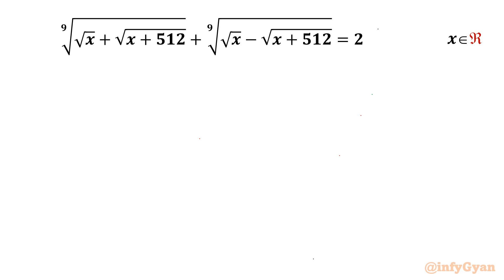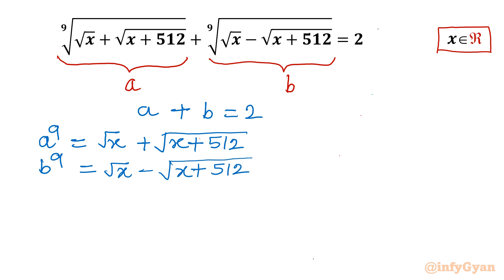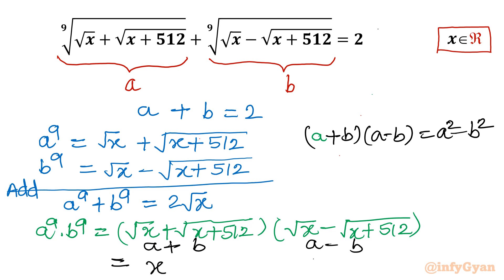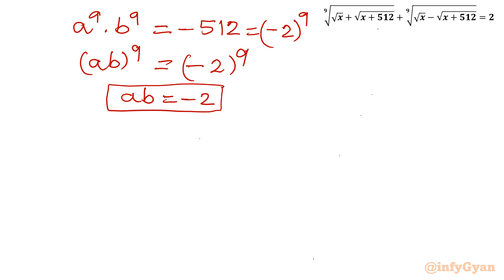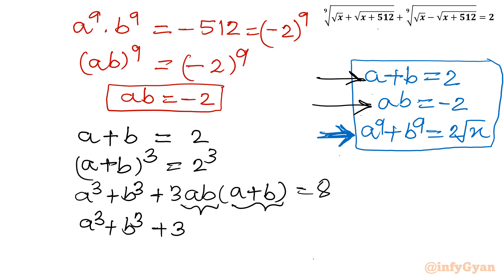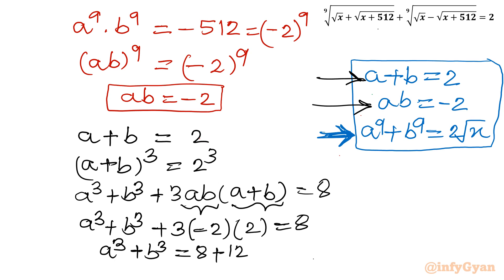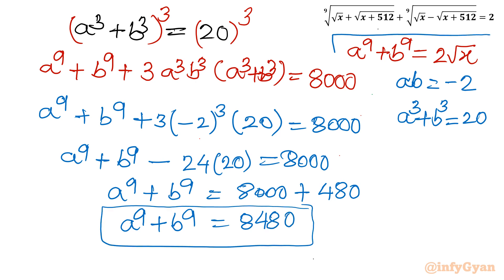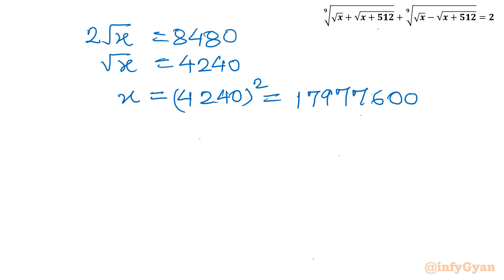Extraordinary Math: Can You Beat This Radical Equation?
Dive into the world of extraordinary math as we present a mind-bending challenge: Can You Beat This Radical Equation? 🧠💥 Join us on a journey to unravel the complexities of radical equations and put your problem-solving skills to the test. Get ready to stretch your mathematical muscles and conquer the impossible! Are you up for the challenge? Watch now to find out!

Topics Covered:
1. Understanding the basics of radical equations.
2. Analyzing the unique properties and substitution of the given equation.
3. Step-by-step approach to solving the radical equation.
4. Tips and tricks for handling tricky radicals like a pro.
5. Algebraic identities and manipulations while solving equations.

Timestamps:
0:00 Introduction
0:28 Substitution
2:05 Algebraic identities
3:40 Solving system of equations
8:11 Solutions
8:36 Verification